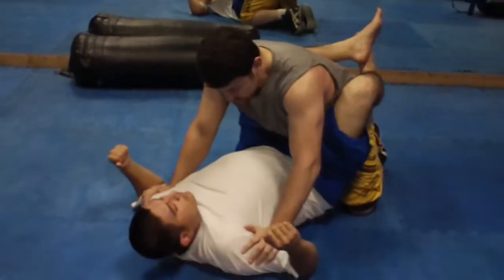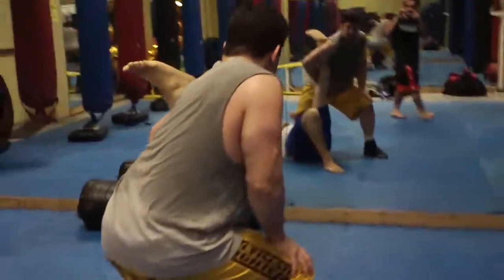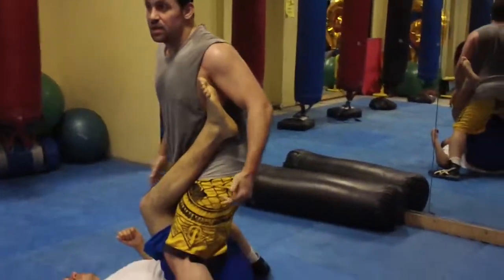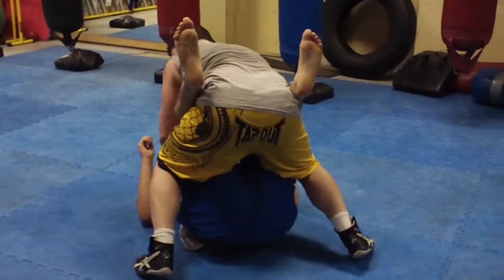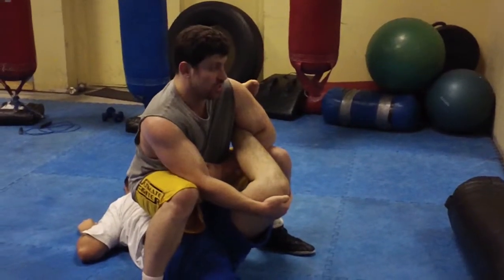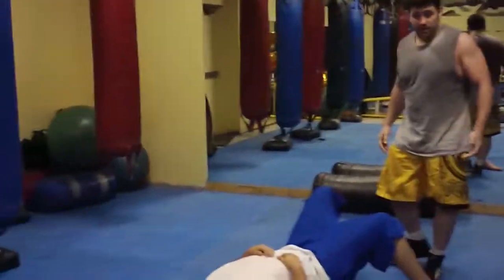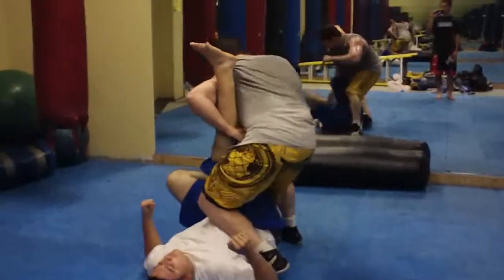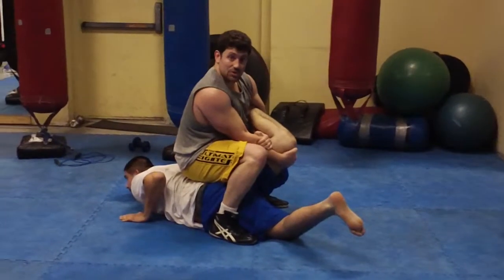Learn Jiu-jitsu & Catch Wrestling #34 Kneebar & Half Boston Crab Top Open Guard w/ Dan The Wolfman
Learn Jiu-jitsu & Catch Wrestling #34 Kneebar & Half Boston Crab Top Open Guard w/ Dan The Wolfman 4 1/2 Hr HIGHLY RATED Self-Defense DVD PRODUCTS YOU NEED for DEFENSE W/DISCOUNTS Below!